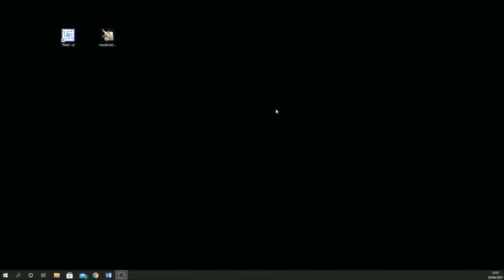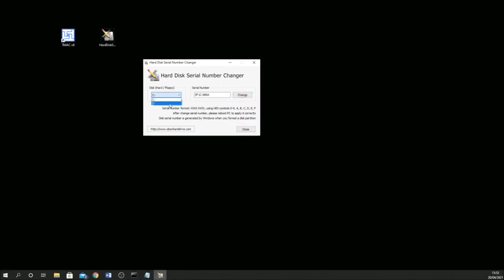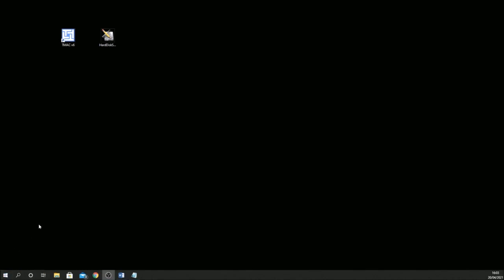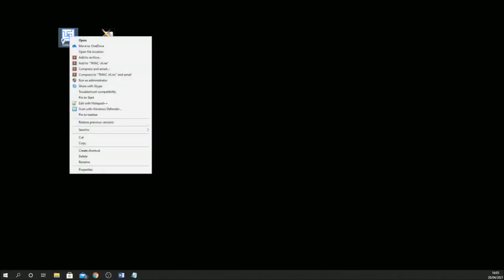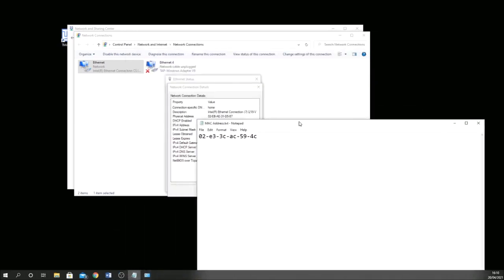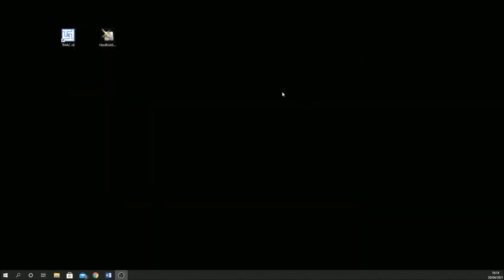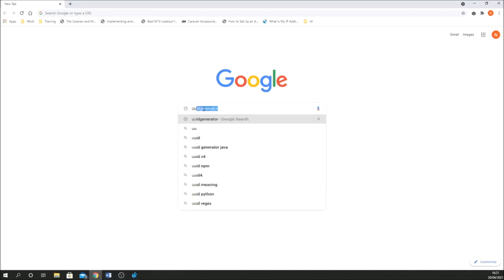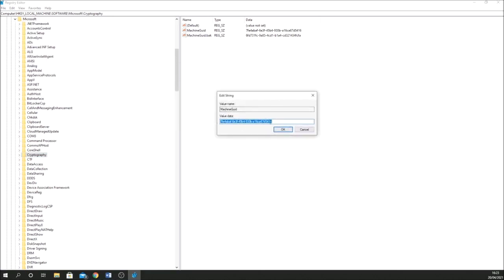FREE BEST ❤HWID SPOOFER❤|| NEW SPOODER 2022|| FREE DOWNLOAD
💥 Password: 0909

Supported Game
✔️Call Of Duty Modern Warfare UNDETECTED
Removes 350ms Lobbyes as well as a permanent ban on your HWID.

✔️Call Of Duty Cold War UNDETECTED

✔️Valorant UNDETECTED

✔️Apex Legends UNDETECTED

✔️Overwatch UNDETECTED

✔️Rust UNDETECTED

✔️Fortnite UNDETECTED

✔️R6 UNDETECTED

✔️Pubg UNDETECTED

✔️EFT UNDETECTED

✔️Dead By Daylight UNDETECTED

Here you can download the best spoofer for popular games like FORTNITE, RUST, APEX, PALADINS, DEAD BY DAYLIGHT, SMITE and many more!

The importance of HWID Spoofer can’t be stressed enough. This software is crucial for anyone in the hacking field. Hackers have always been present on the internet for decades.

This is how you use aero hwid spoofer to change your hardware id and avoid getting your computer banned when cheating.

Enjoy Our Free Spoofer... works for all games, alwyas getting undetected.